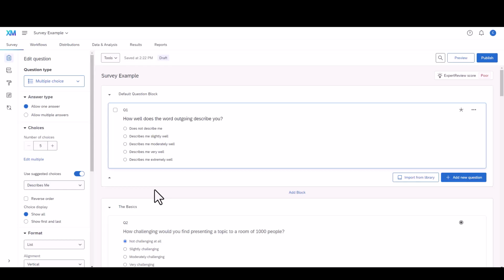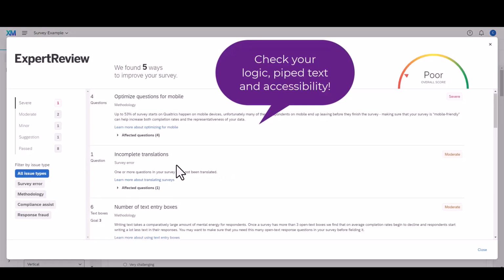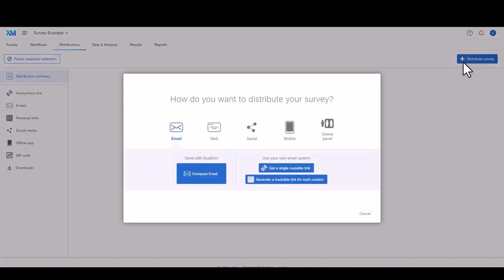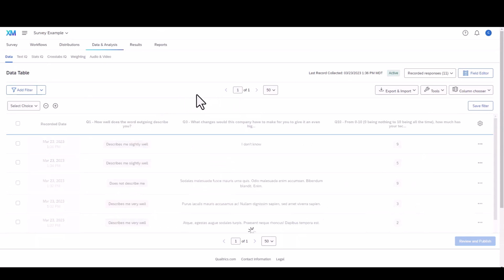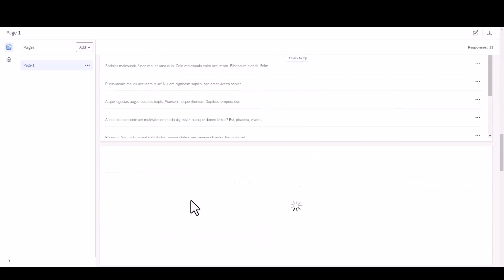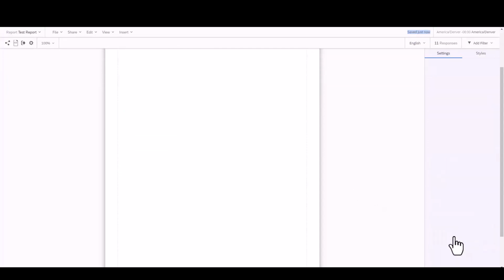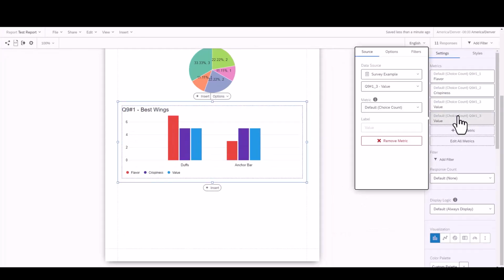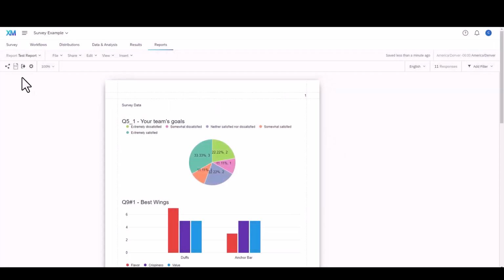View, Send and Evaluate Your Qualtrics Survey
When you are all done editing, get ready to Preview, Publish and Distribute your survey. Then look at Data & Analysis, Results plus Reports in Qualtrics. (Video 7 of 7)

00:00 Preview your survey

00:42 Publish your survey

01:24 Distribute your survey

01:54 Data & analysis of your survey (specifics)

02:56 Results of your survey (brief overview)

03:11 Reports of your survey (detailed overview)